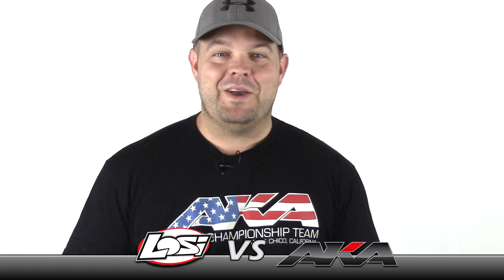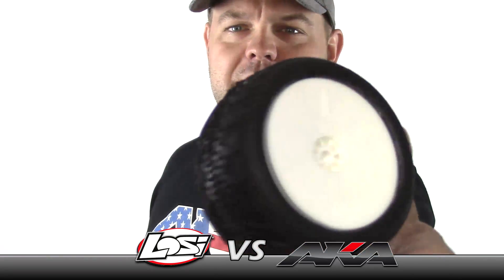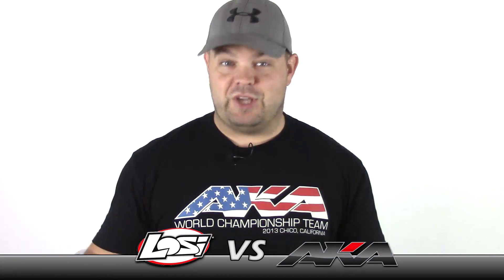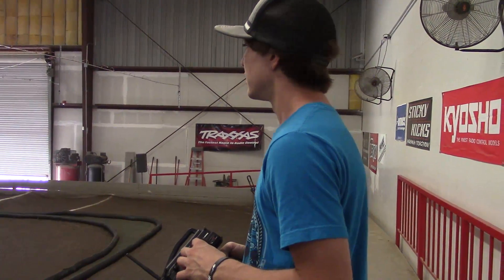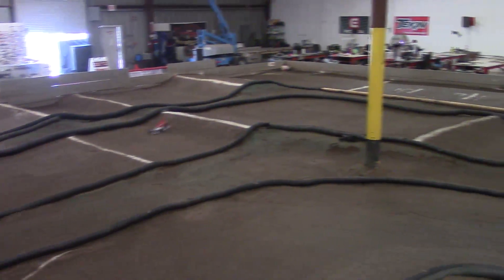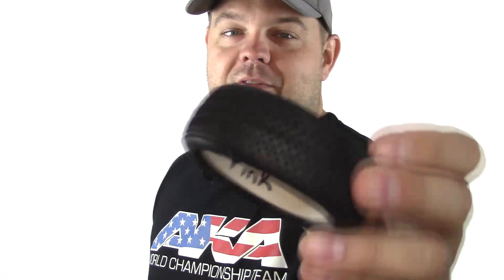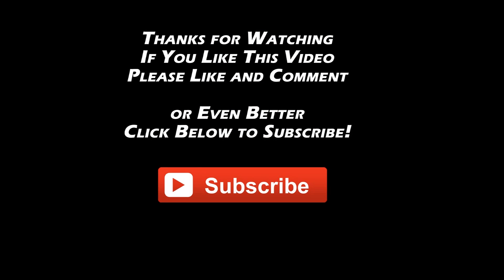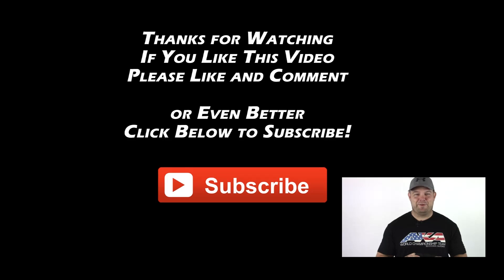Tire Comparison: Losi BK Bar vs AKA Deja Vu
Is AKA's remake of the original BK Bar as good as the original? Watch and find out!